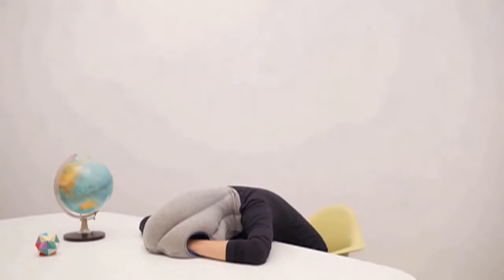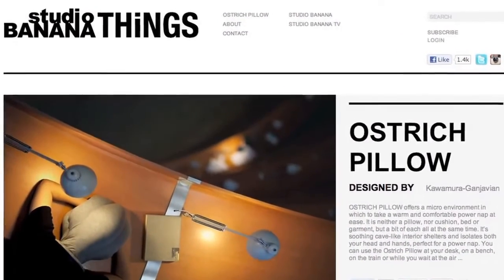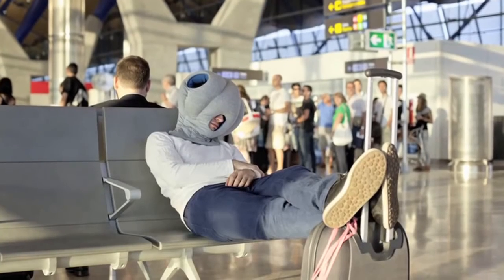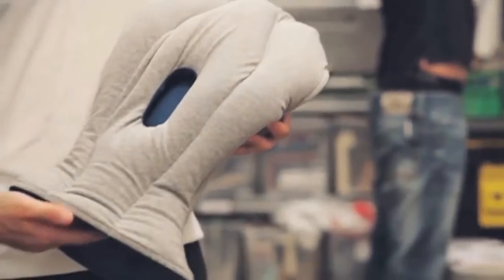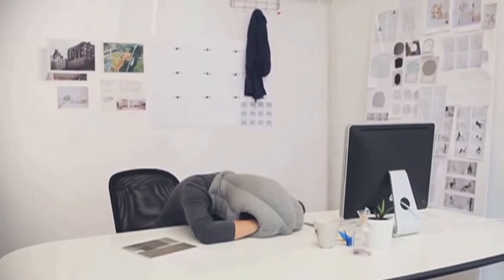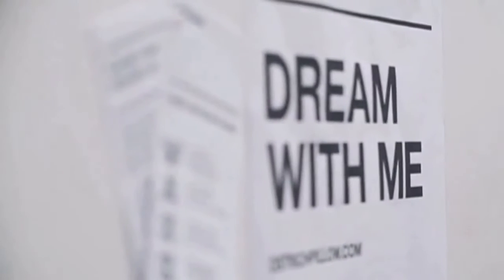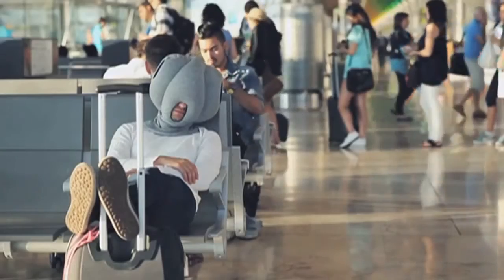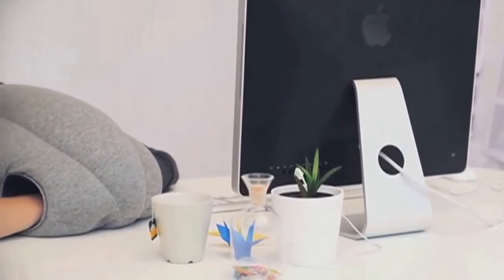Ostrich Pillow Allows You to Take Nap Anywhere